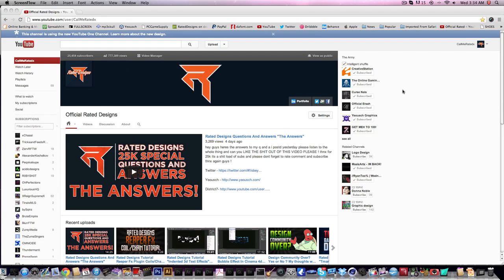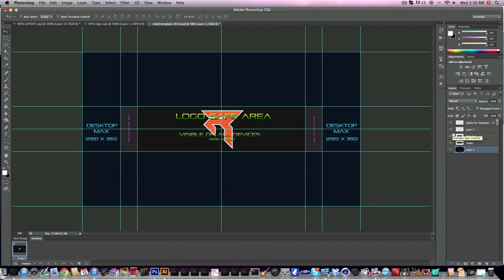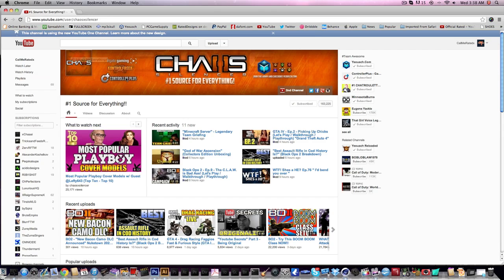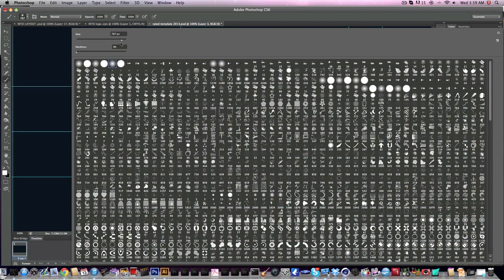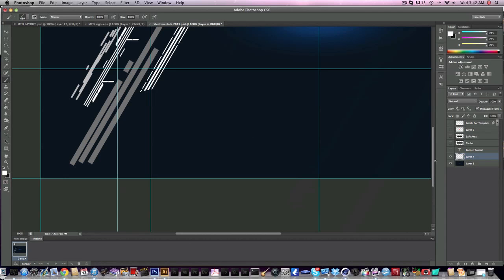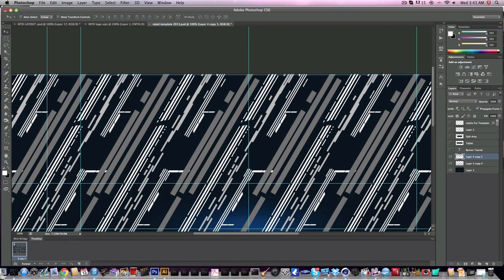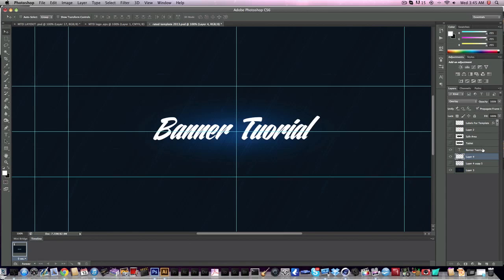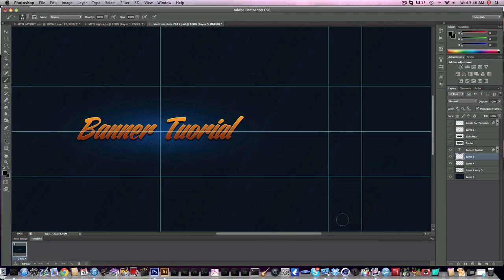Rated Designs Tutorial How To Make The New Channel Design "OneChannel"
Hey Guys Hope you Enjoy this new upload on how to make the new channel template look good and the style most channels will go for ! please LIKE THE SHIT OUT OF THIS VIDEO ! for more tuts leave comments on what u guys think would be good tuts ! thnx again for 25k means so much almost to that 30k point so close guys makes me so proud of myself and you guys ! please dont forget to rate comment and subscribe ! thnx !